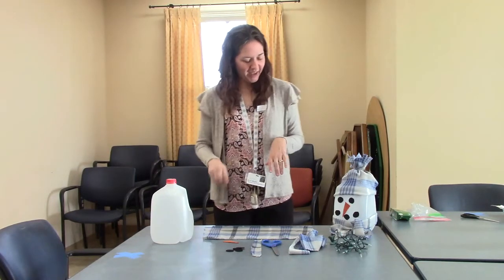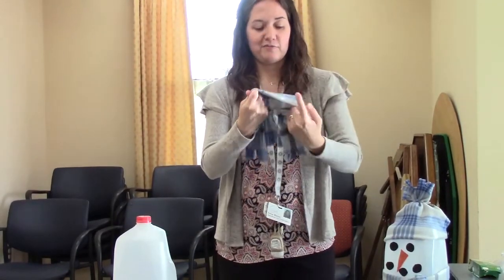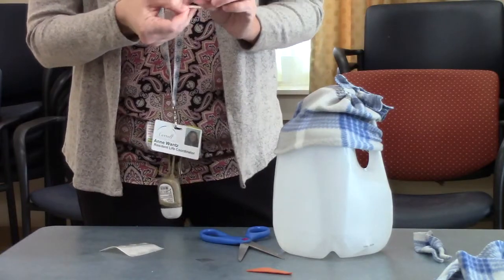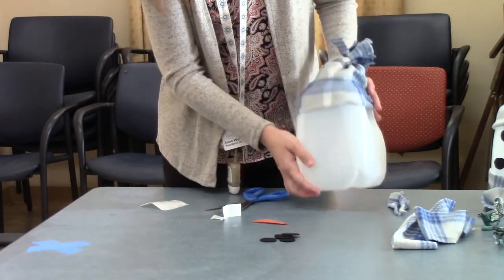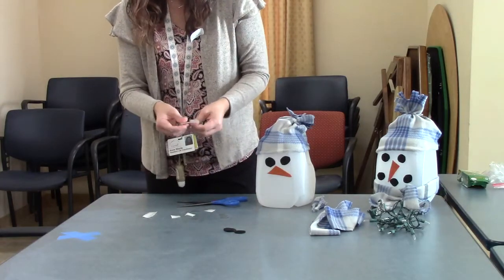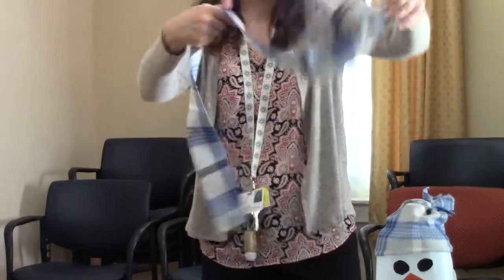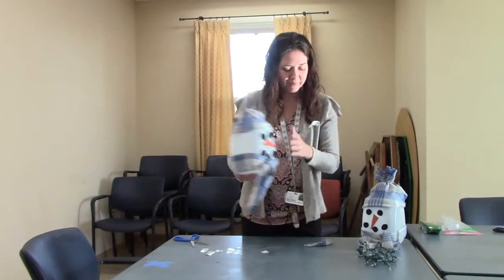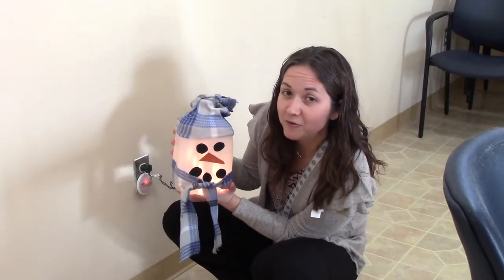DIY Milk Jug Snowman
Follow along with Director of Life Enrichment Annie Wantz as she demonstrates how to craft a fun decorative DIY milk jug snowman.

Materials Needed
- Clear gallon milk jug (remove label)
- Orange felt
- Black felt
- Glue dots or hot glue
- Scissors
- 20 Count string of lights of your choice
- 3″x24″ piece of fleece (for the scarf)
- 10″x24″ piece of fleece (for the hat)